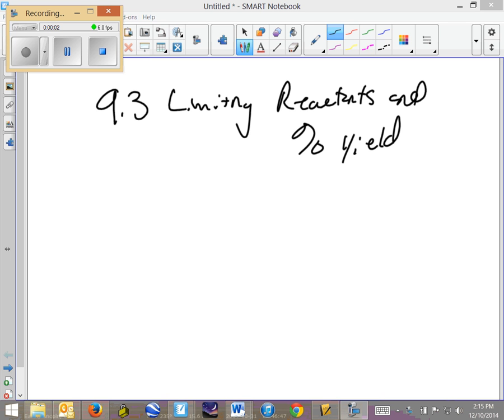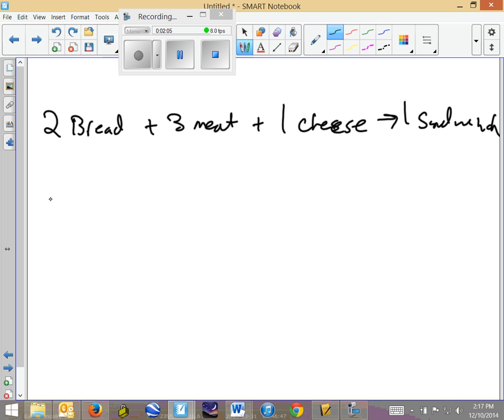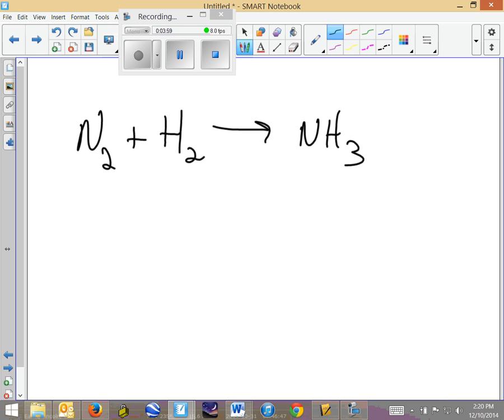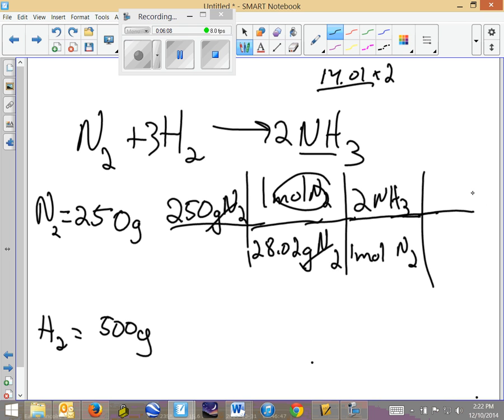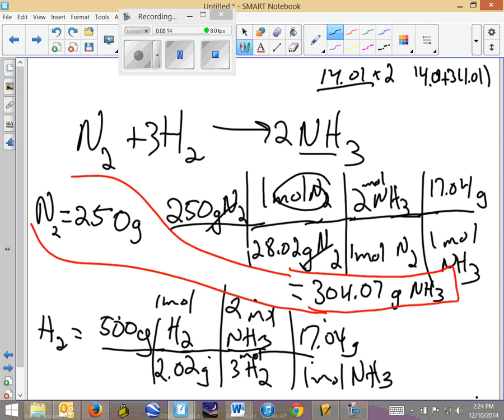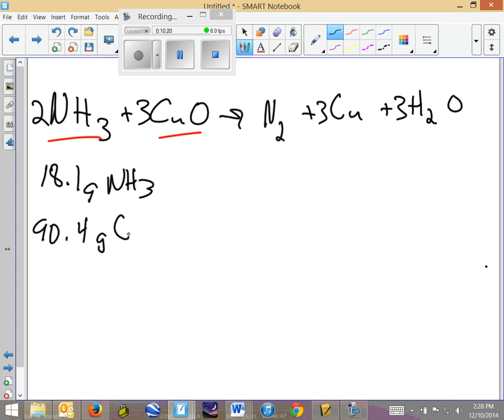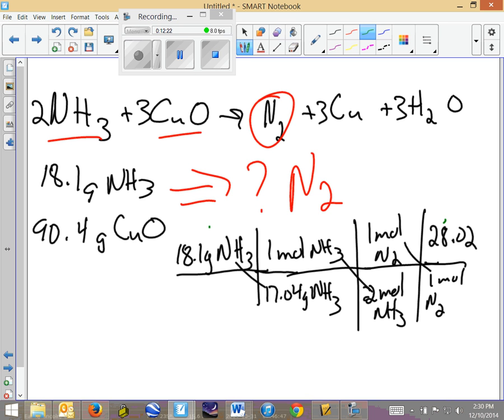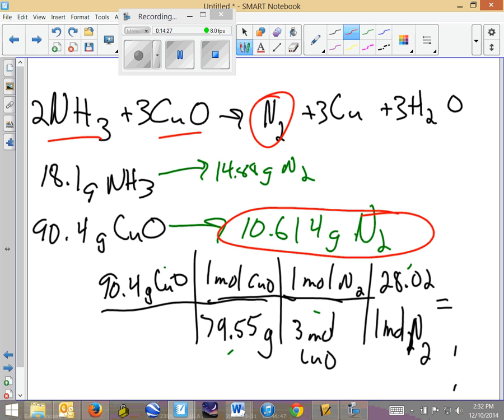Chem Ch 9 3a Limiting Reactants